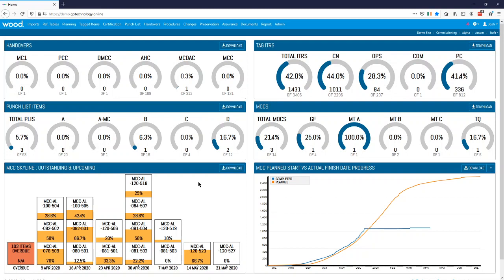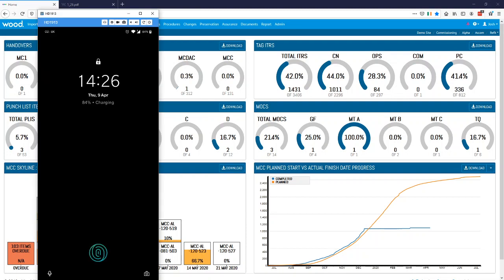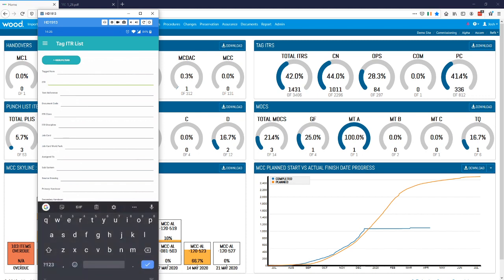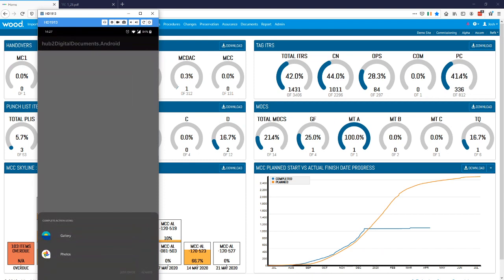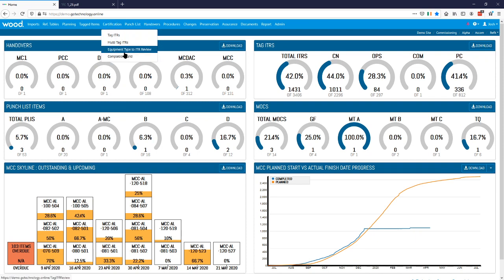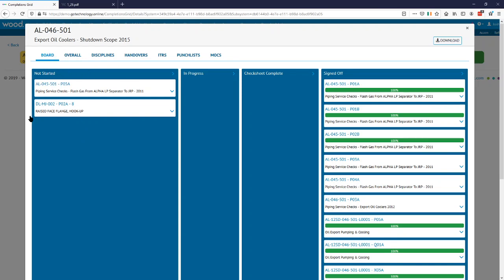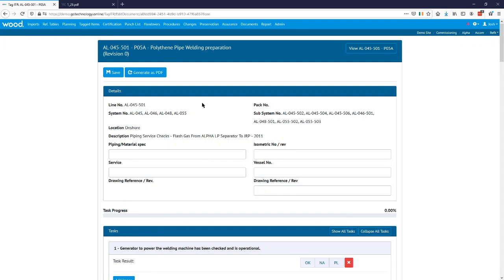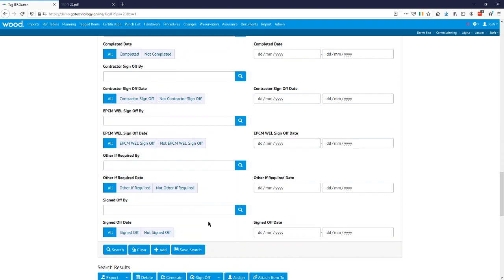GoTechnology hub2 v1.29 Release Video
GoTechnology hub2 is the successor to GoCompletions, GoCCMS and GOC. In this video we look at some of the new features and functionality included as part of version 1.29 which includes the ability to search and filter within the companion app, the addition of Kanban boards and some extra functionality around searching of flexible signoffs.